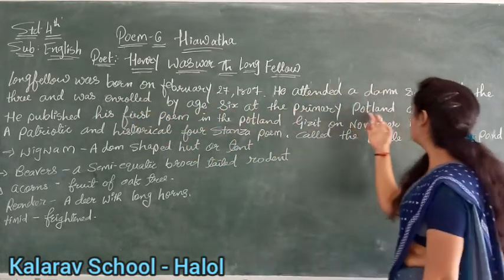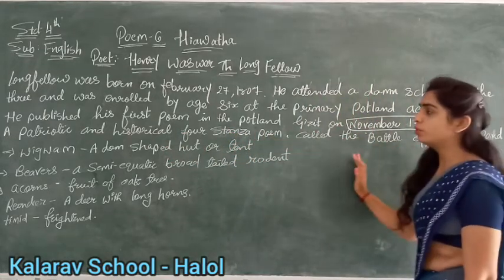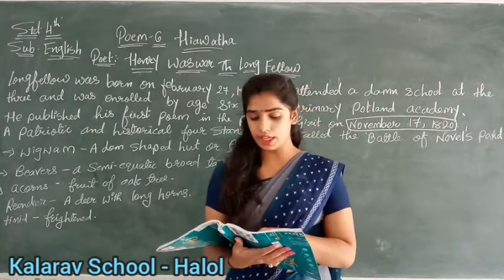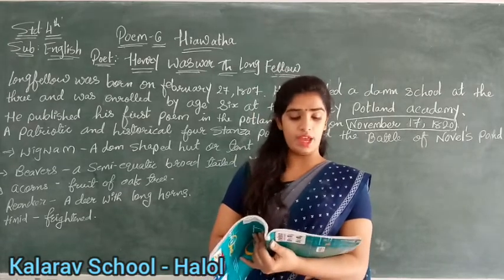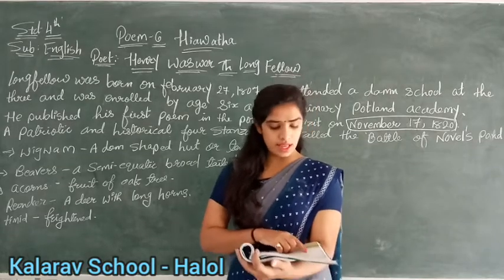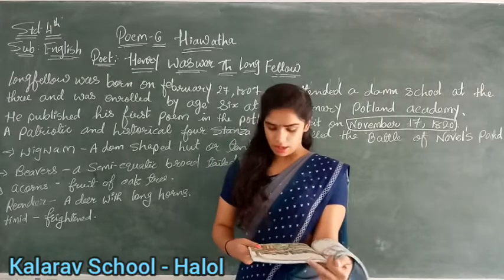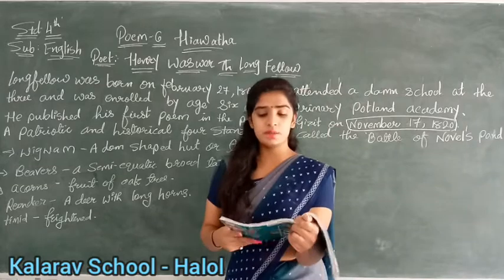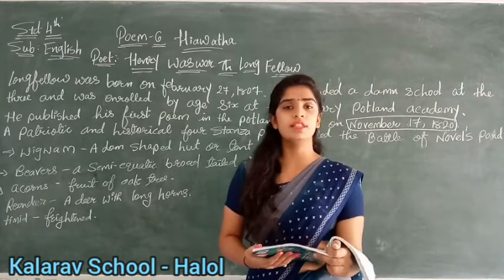Std 4 EM English (Poem : 6 Hiawatha)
Hiral Mam